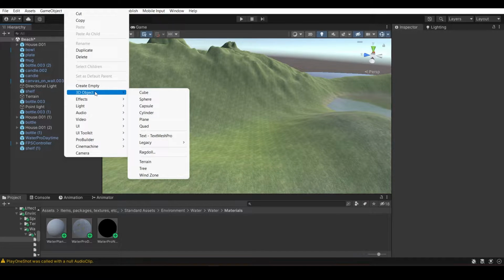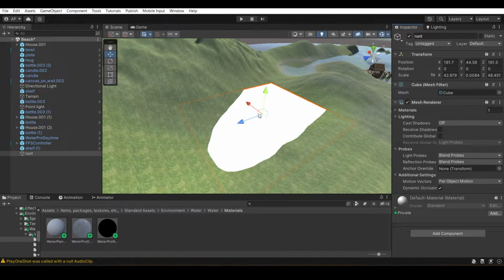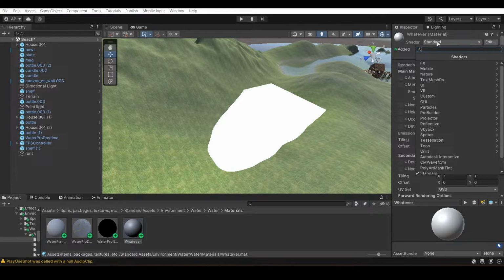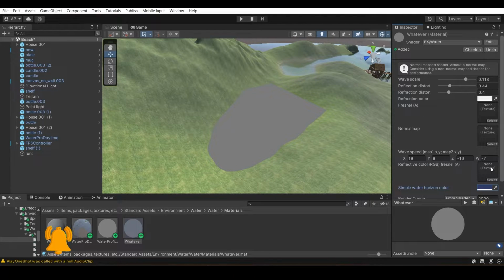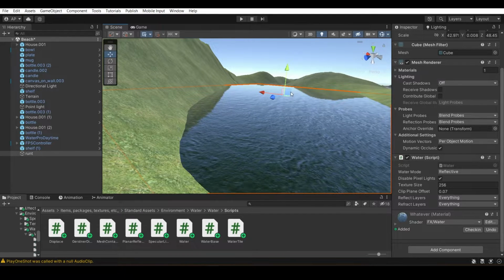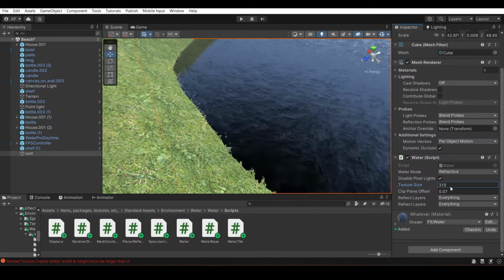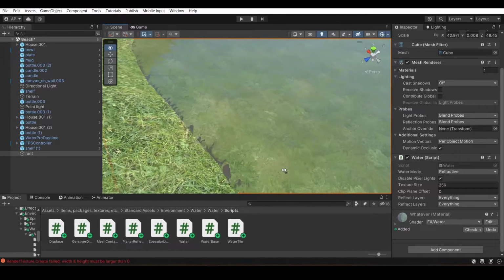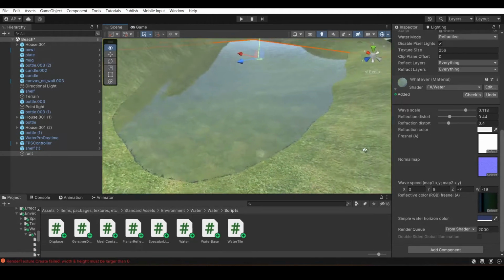How to make Amazing Water Flowing Effect in Unity Water Texture and Refractive Script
Well, obviously water is very much needed so that's why I came up with this amazing water effect in unity. It is simple, effective, and more precisely working. So make sure you understand this full unity tutorial for beginners.

Stay Hydrated!

(After Refer to this Message in dc server)

Out of generosity, you can give this video a like so that other people can also get benefit from it.

The Script in this video is from unity standard assets pack and the the amazing beach scene was from the mega fantasy pack from unity asset store! Sorry that i said it was created by me and also it was free to use for personal use.